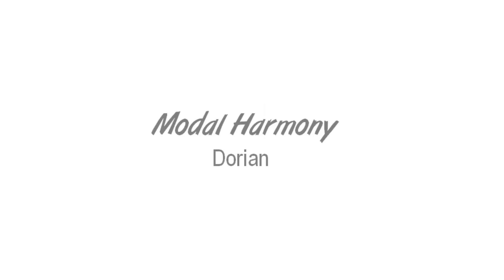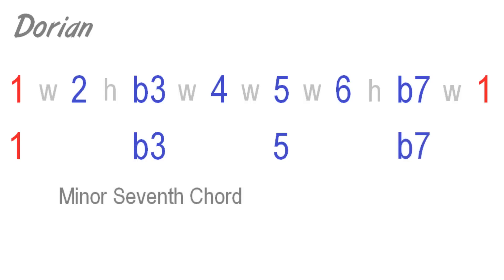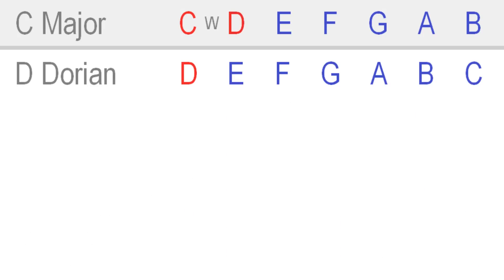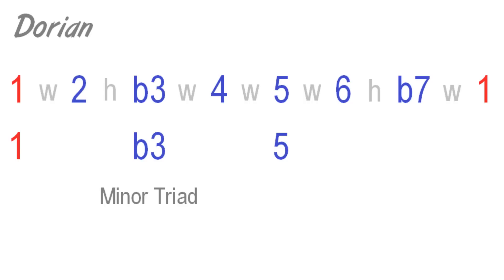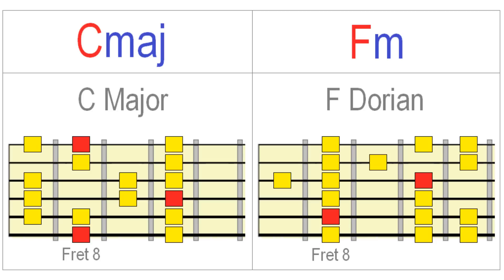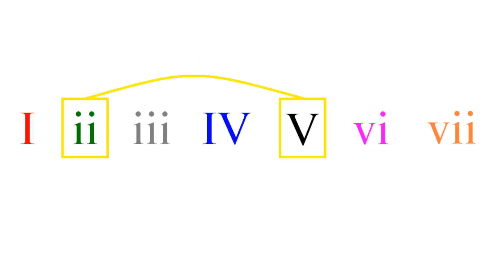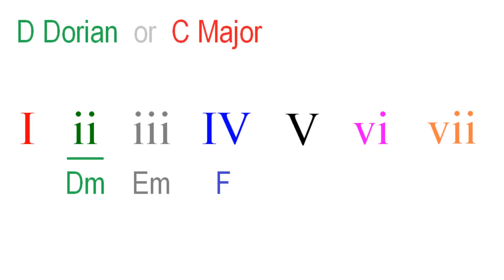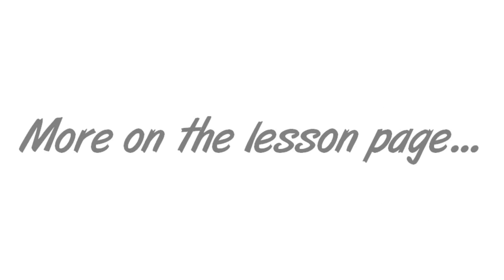Exploring Dorian on Guitar Meaningfully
Modes are a complete mystery to some, and seen as a waste of time to others.

But by understanding modal harmony, you'll tap into some beautiful harmonies that exist in countless songs and you'll find it much easier to improvise/write meaningful solos.

Dorian is the 2nd mode of the major scale, but like any other scale, it has its own unique "flavour" and an associated chord type (minor chords).

Not many musicians realize that Dorian is one of the most versatile minor scales (along with minor pentatonic). It's easy to make it sound good - you'll have a lot of fun playing it.

But what exactly makes it unique?

This lesson shows you some ways in which you can use Dorian in your music and examples of common Dorian based progressions so you'll know instantly when Dorian can be used.

By getting to know Dorian harmony, you'll recognise whenever it occurs in songs you hear and learn (and that's a lot of songs!), or when jamming with friends.

These movements are more common than you think - be ready for them!

Get backing tracks and tabs on the lesson page...